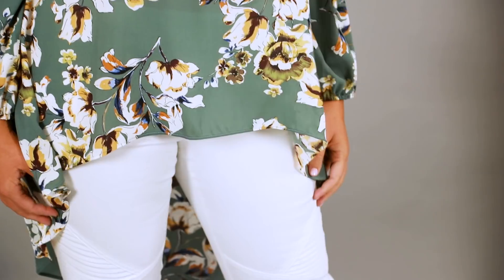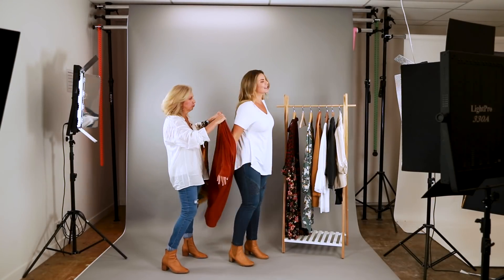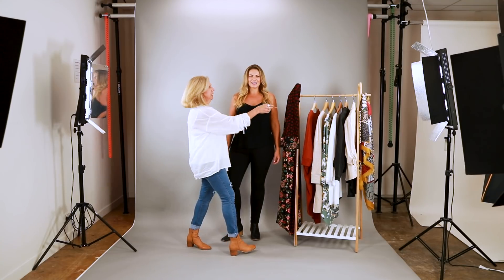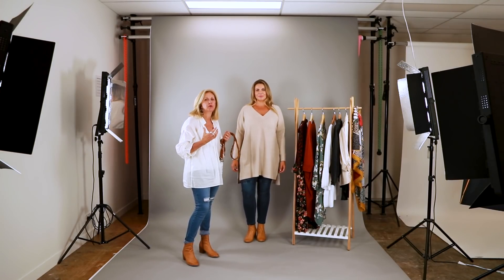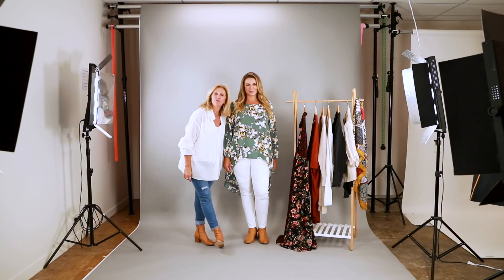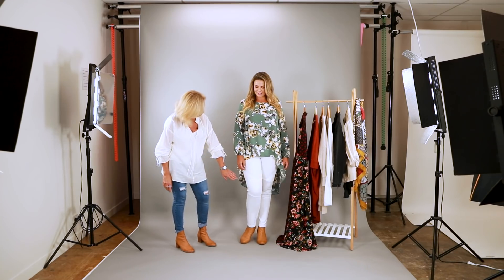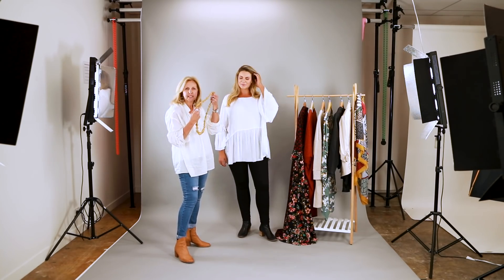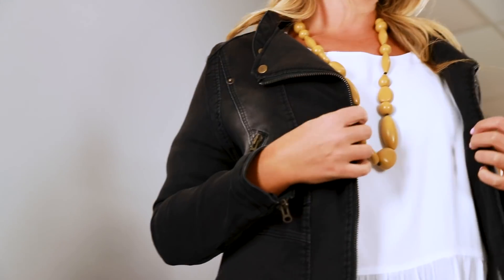Wardrobe Wingbirds STYLE FIX: How To Wear Skinny Jeans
Wardrobe Wingbird, Sandy, shows you how to confidently incorporate skinny jeans into your wardrobe. Follow these simple styling tips and discover that skinny jeans can work for everyone - even you!

Shop Similar Products:
Skinny Jeans